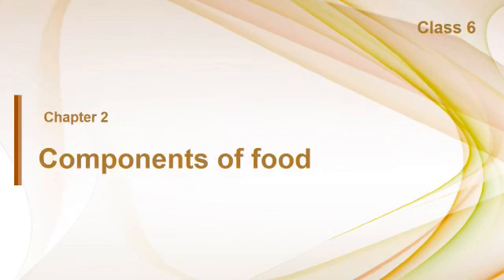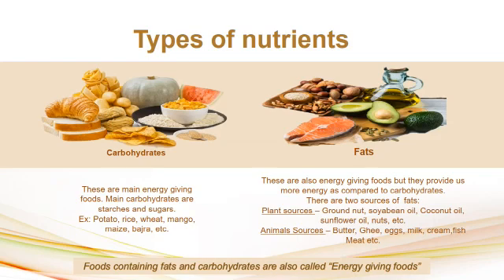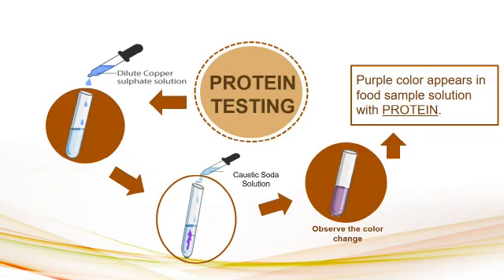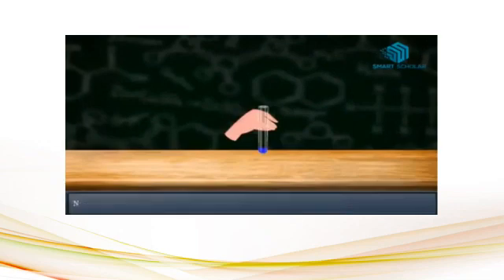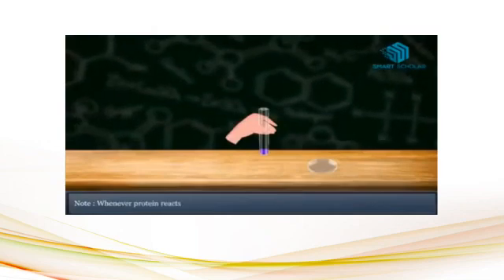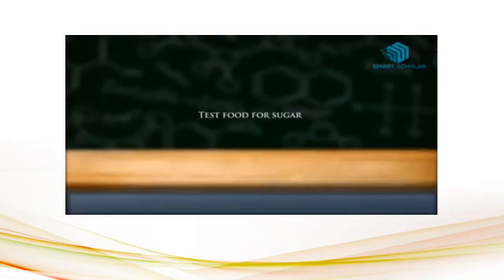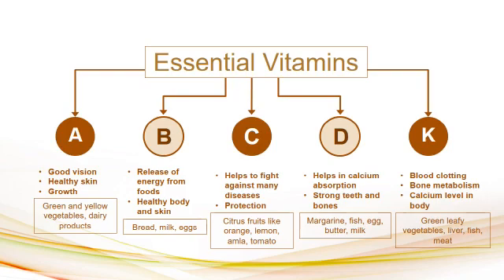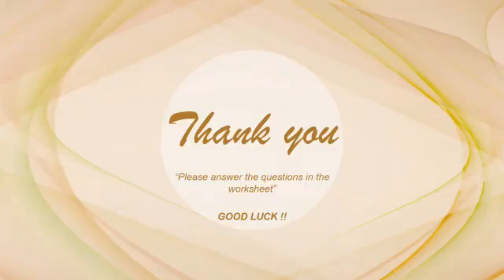Grade VI Science Ch. 2 (Components of food)